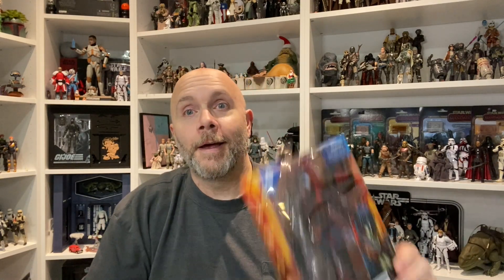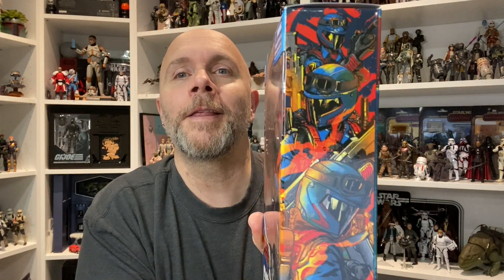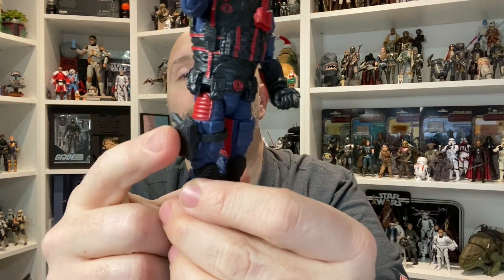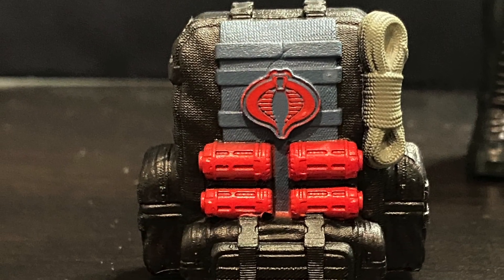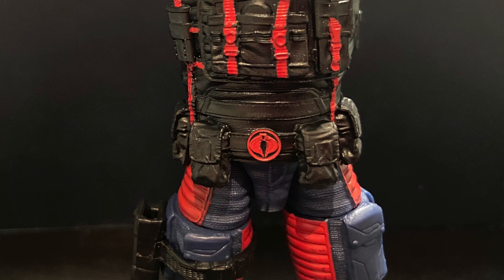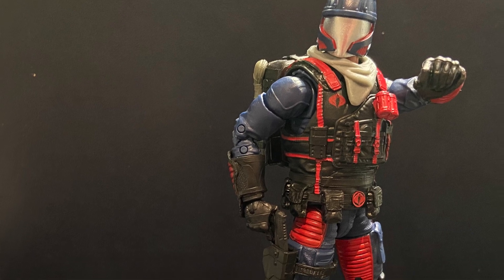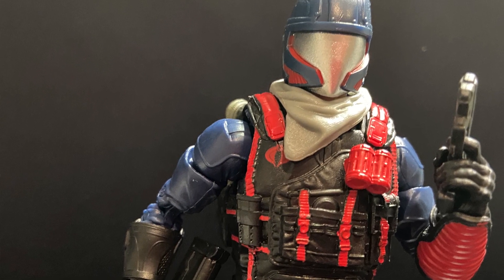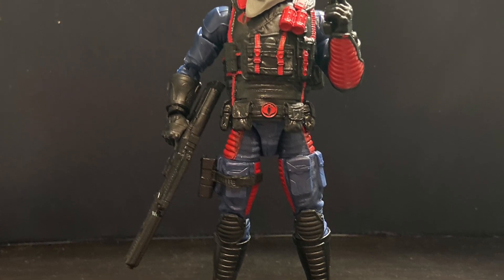G I Joe Classified Cobra Island : Cobra Viper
Massive thank you to Clone Command for finding and sending the G.I. Joe Classified Cobra Island : Cobra Viper. This figure is another Target exclusive and we all love those. NOT!
Also a massive thank you to my man Cray for the new intro and logo for my channel!!!

If you'd like to help the channel out try buying me a coffee.